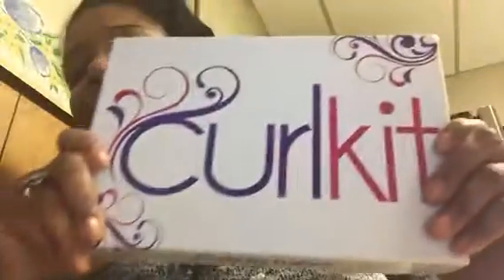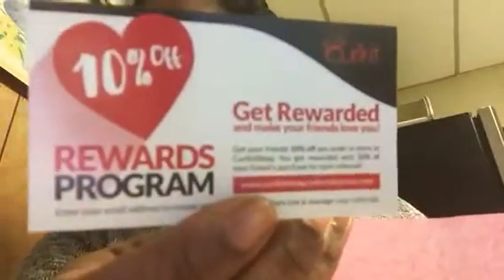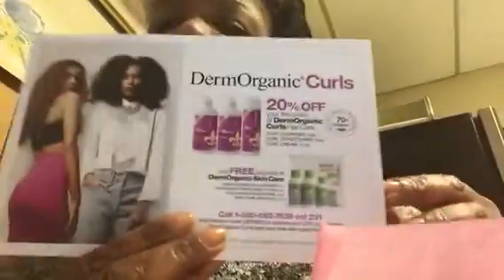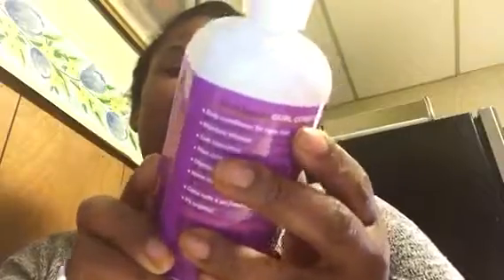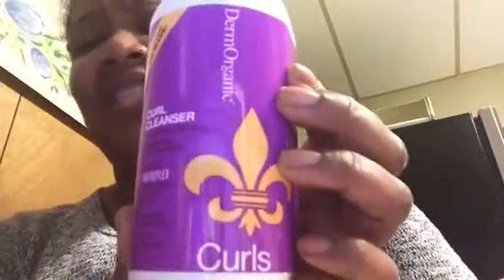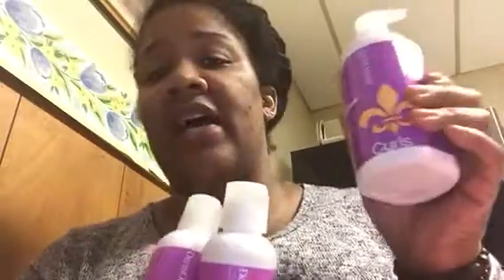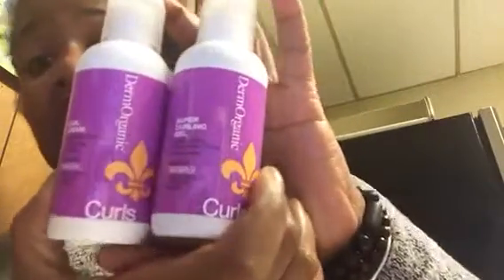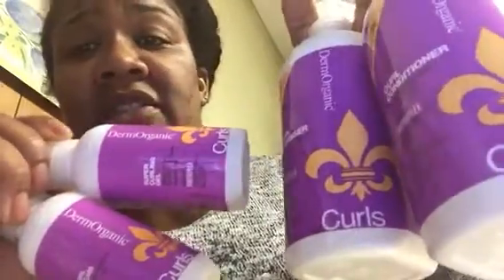April 2017 CurlKit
CurlKit unboxing DermOrganic Product line.